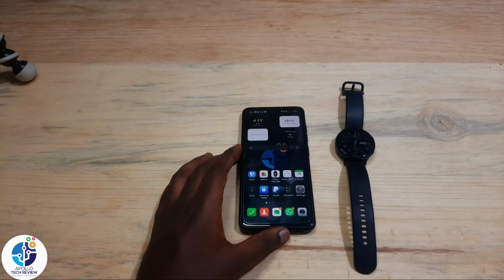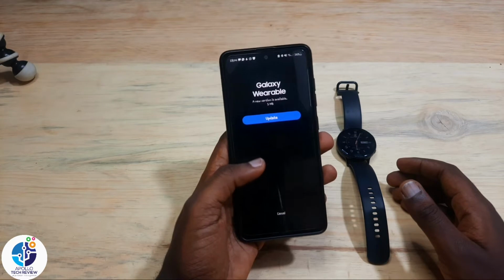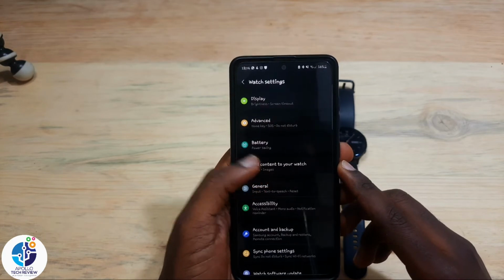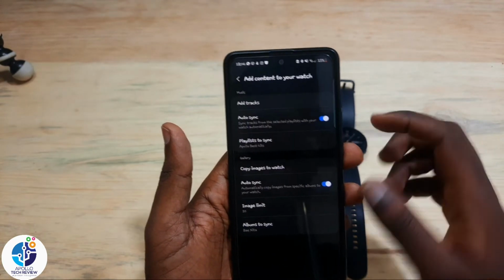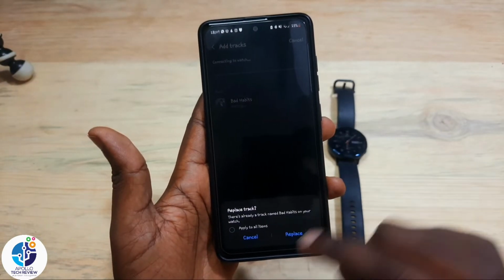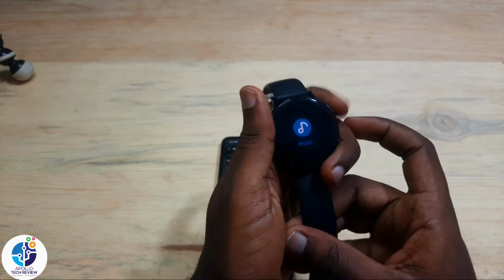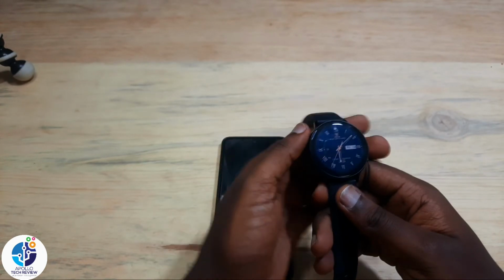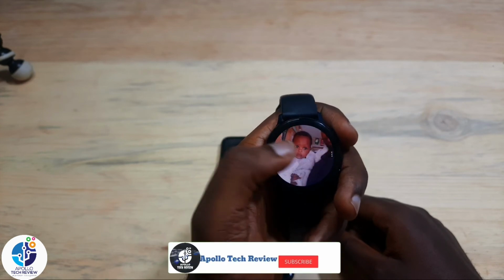How to transfer photos, music and videos to Samsung Galaxy Active 2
Transfer files, photos and music to your smartwatch without using third party apps.

You wont believe until you watch this video

Follow me @Instagram
Follow me @Twitter: https:com/ApolloTechElec1?s=09